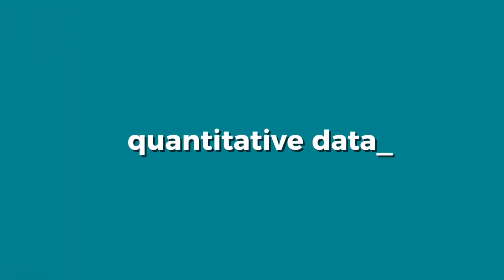The one thing you need for every grant proposal: data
In every grant proposal, you should have data and information that share why your program or organization is needed. In this video I'm sharing the different kinds of data you can use to strengthen your grant proposals for your nonprofit so that you can obtain more grant funding for your nonprofit organizations.

Here's the breakdown:
00:54 Qualitative data
03:18 Quantitative data

Four types of data:
04:34 Demographic data
06:50 data that justify your need
09:14 data on the solution
10:46 your results

If you need help forming your nonprofit idea, The Before You Start Workbook/Nonprofit Business Bundle is

For step-by-step guidance on starting a nonprofit, check out my nonprofit startup workbook: